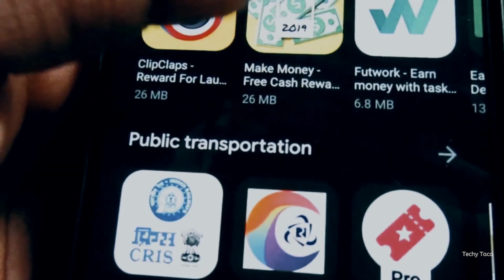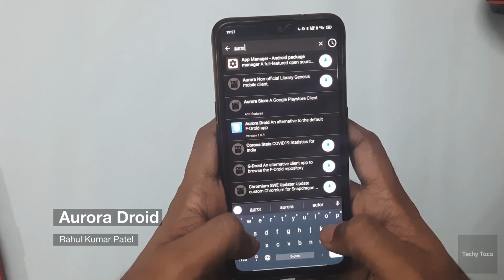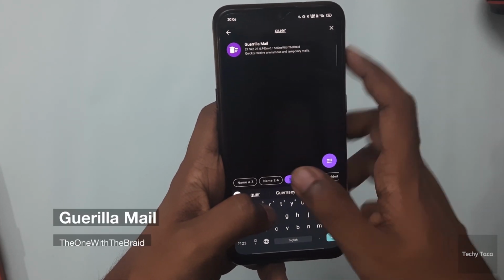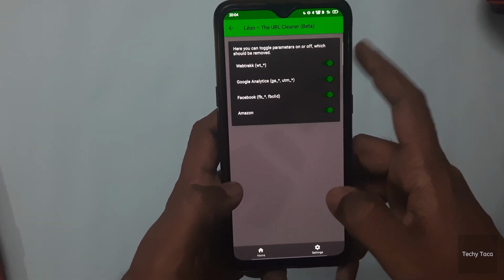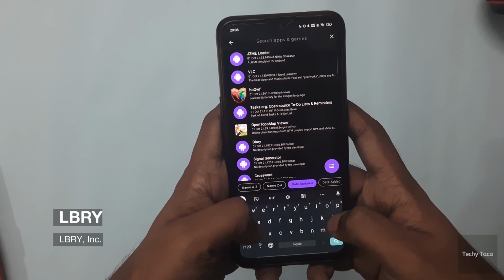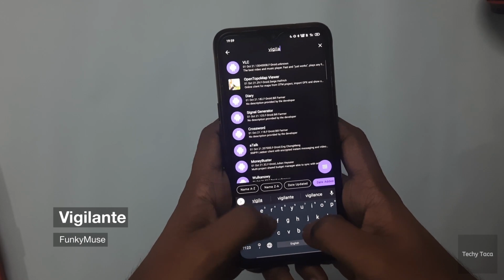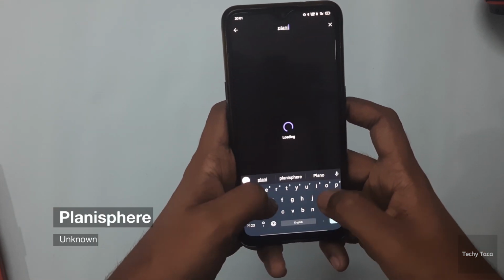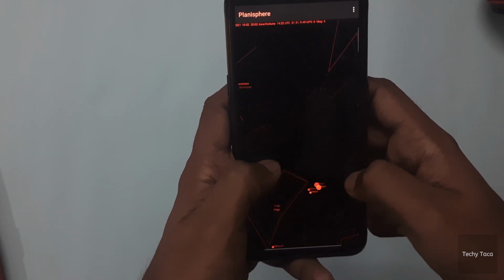Seven Awesome Android Apps Not Available on the Google Play Store | Techy Taca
In this video, we'll have a look at and go through some Awesome Android Apps that are not available on the Google Play Store. All the apps in the list are Free, Open Source, and have no Pesky Ads.

Chapters:
00:00 - Intro
01:00 - Aurora Droid
01:40 - Guerrilla Mail
02:28 - Léon
03:02 - SpotiFlyer
03:42 - LBRY
04:41 - Vigilante
05:30 - Planisphere
06:07 - Outro

Our Gear:
Camera (Phone)
Earphones (Wireless)
Headphones (Wireless)

It is to be noted that by purchasing any items from the links we have provided above, we do get a small commission off every order placed, which significantly helps our channel grow!

Title: Clean and Dance
Artist: An Jone